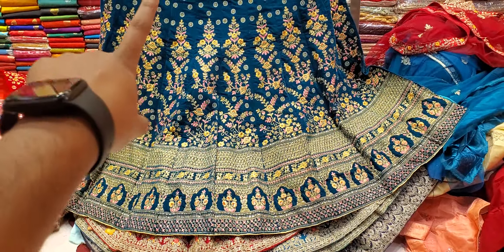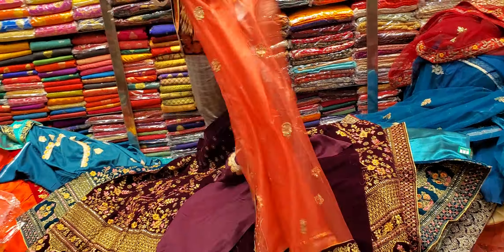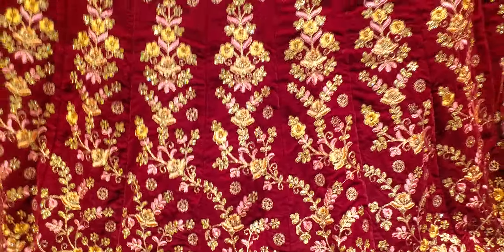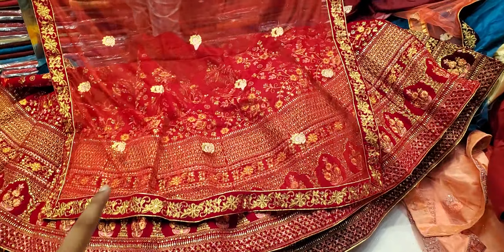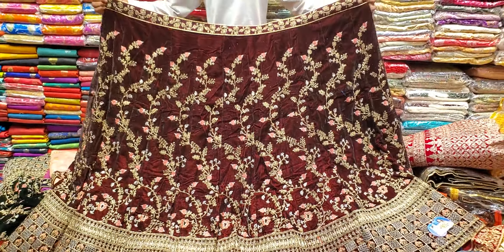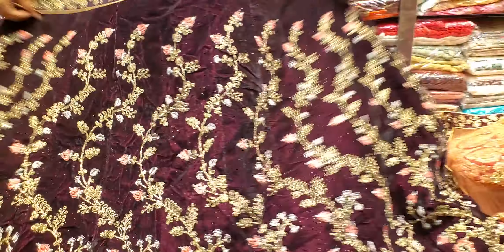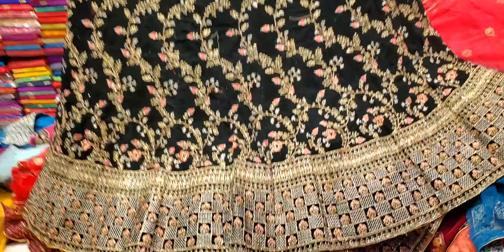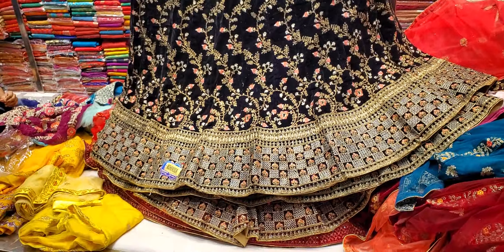ভেলভেট উপর বিয়ের লেহেঙ্গা মাএ ৫৫০০ টাকায়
🏠17, Noor-Mansion shopping center(2nd)floor Gausia Market Dhaka.1205